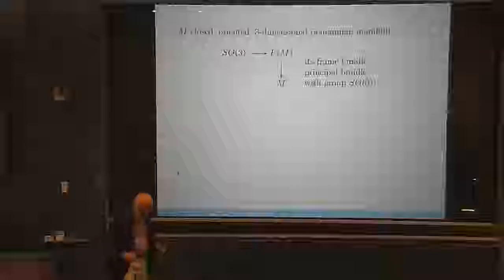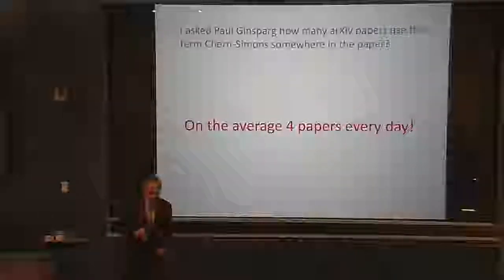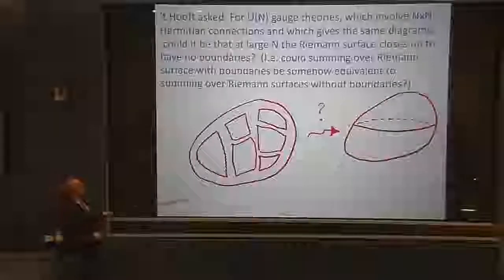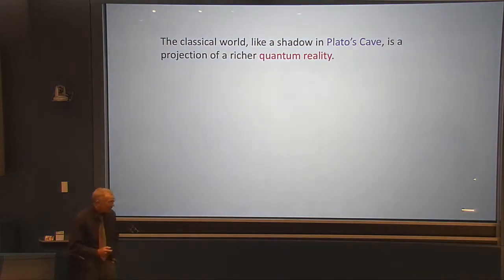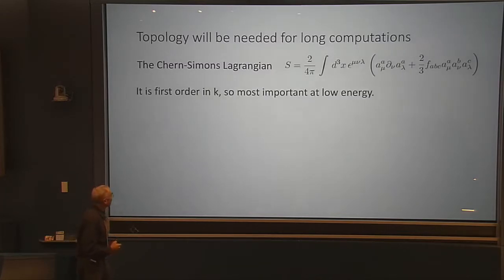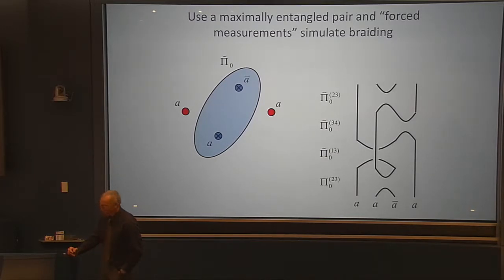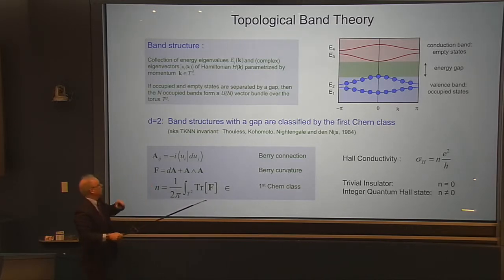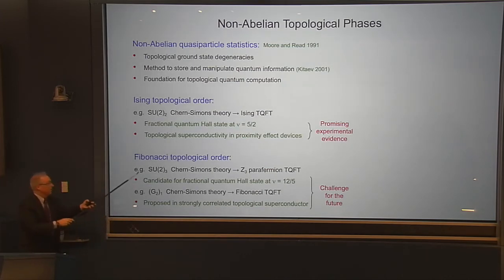C. Vafa, M. Freedman, C. Kane, Jim Simons - Applications of Chern-Simons Theory (April 25, 2018)